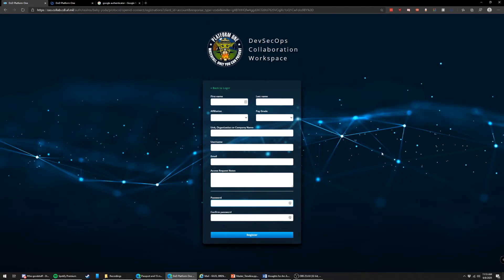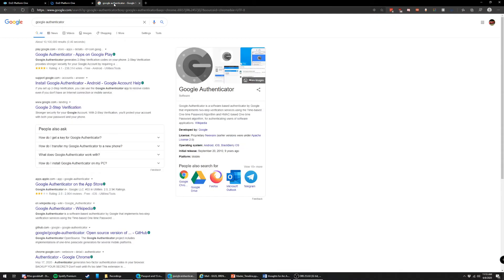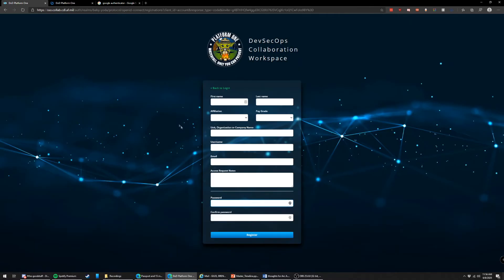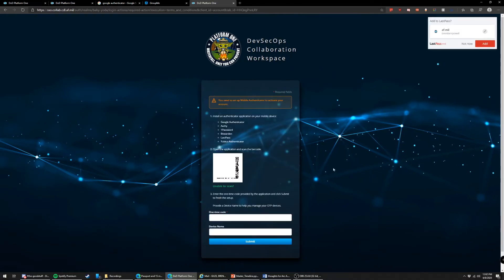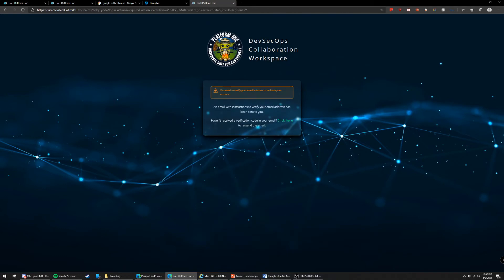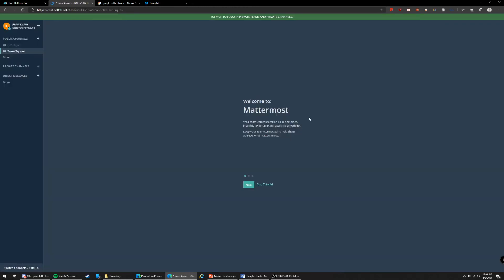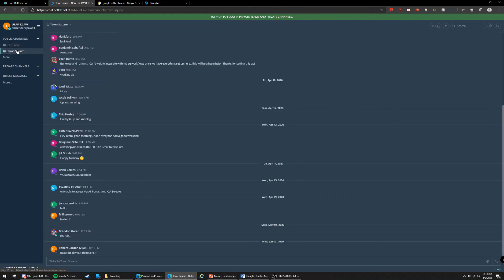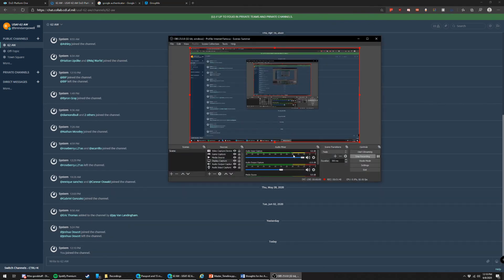Mattermost Signup Tutorial